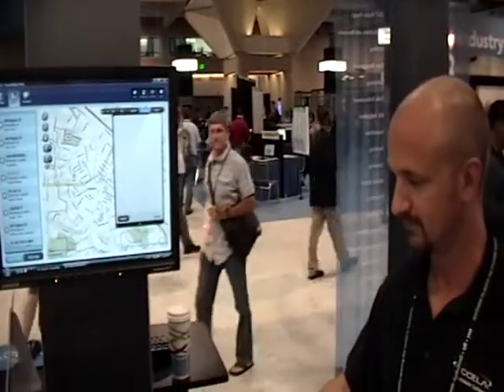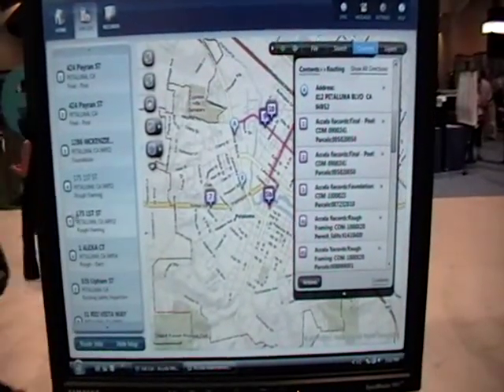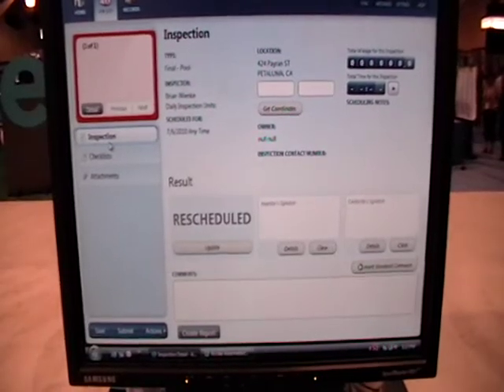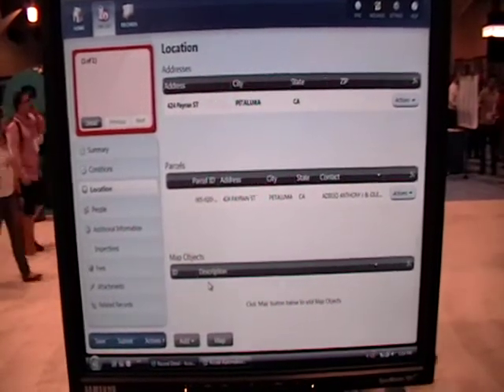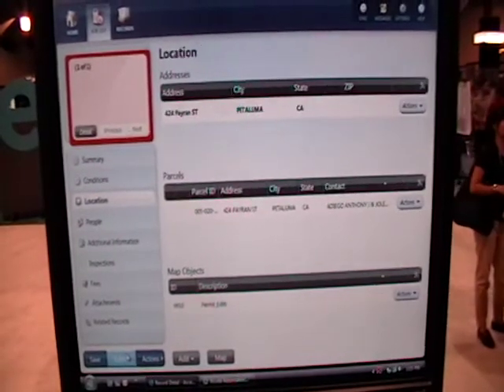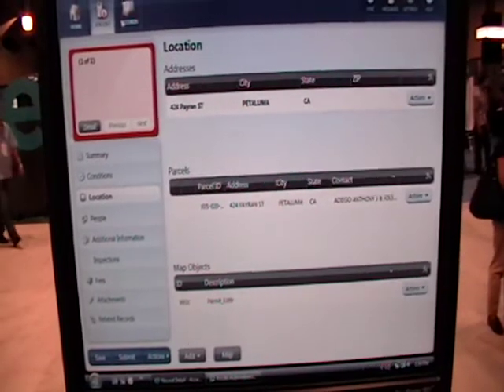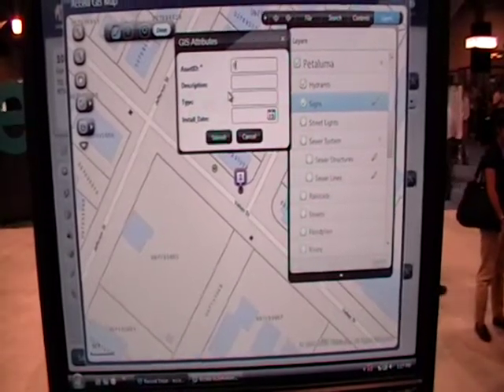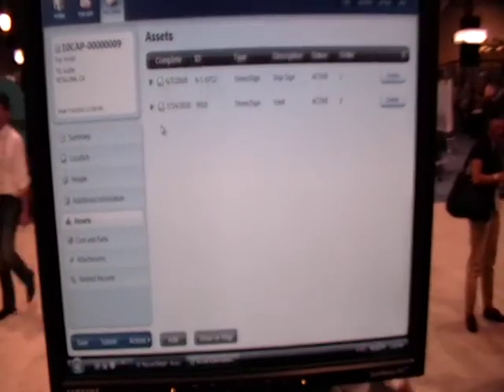Accela GIS Editing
Brian Wienke introducing Accela's GIS editing functionality in Accela Automation at the 2010 ESRI International User Conference.